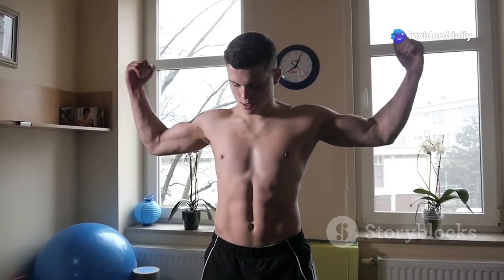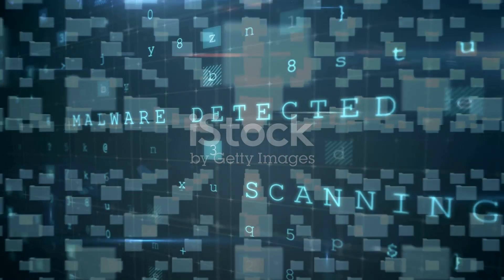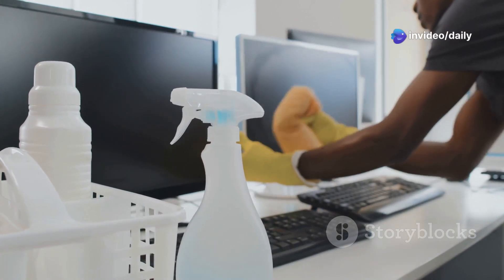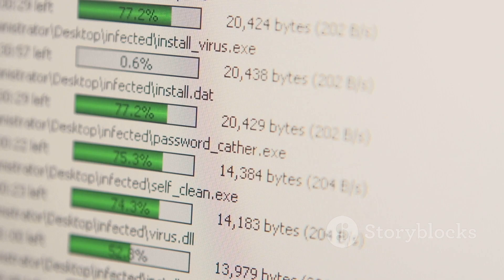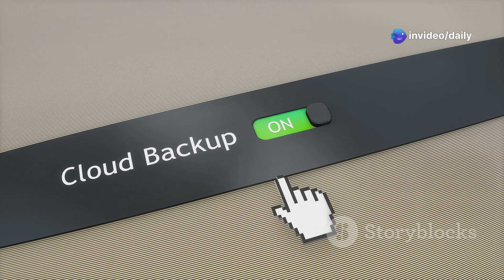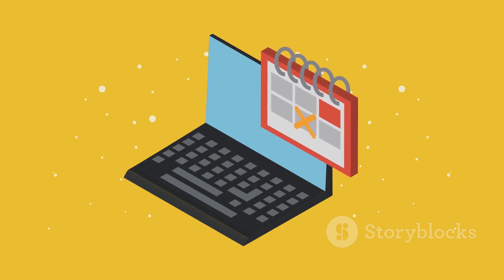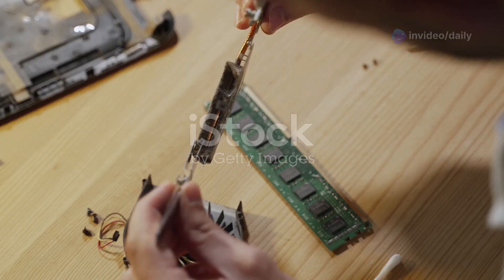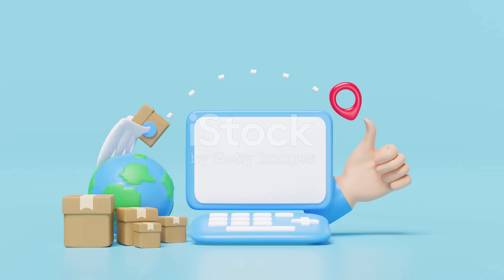Wise Registry Cleaner PRO 11 Giveaway 🚀 Registry Cleaner and Optimizer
Wise Registry Cleaner PRO is a comprehensive registry cleaner solution that offers thorough solutions for most of the problems causing a slow computer. It includes a fast scanner to check the Windows Registry and find any incorrect or out-of-date files to fix for keeping your Windows registry in top shape. Besides, it can back up the registry before cleaning to ensure that it is safe to restore.

Wise Registry Cleaner PRO allows you to scan for errors and residual items in the registry and clean or defragment them. Furthermore, it automatically backs up your system before any cleaning operation to help you restore it to an earlier state if needed. The Scheduled Cleaning function allows you to set up automatic registry cleaning on a daily, weekly, or monthly basis without manual intervention.

How to get a Wise Registry Cleaner PRO Lifetime License for FREE?
To upgrade from the free version to the pro version, you will have to spend $29.95 at checkout. However, you can get the Wise Registry Cleaner lifetime license for free right here.

Step 2: Install the software

Step 3. This is a pre-registered installer; enjoy it for free for life!
Start scanning and optimizing your computer registry